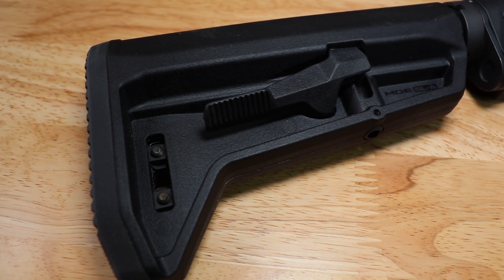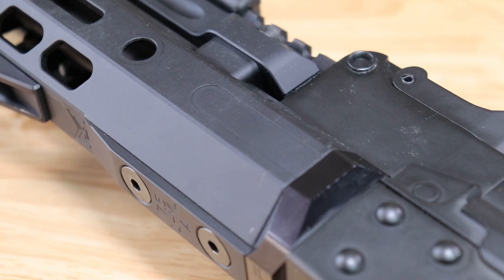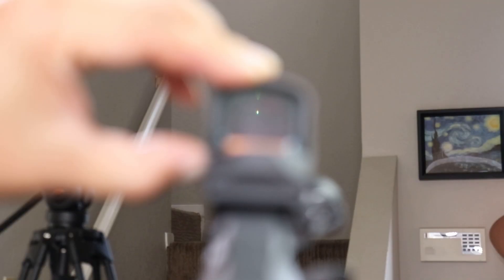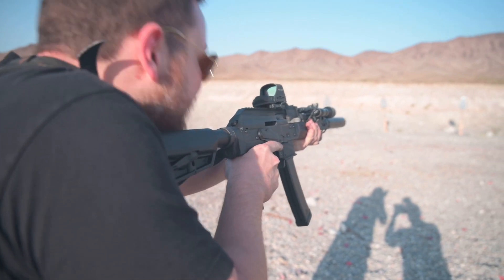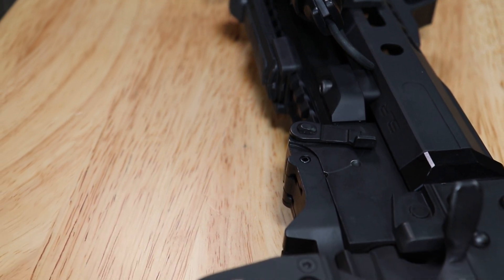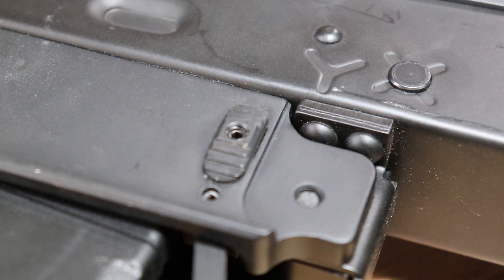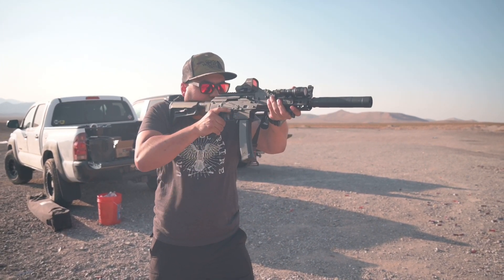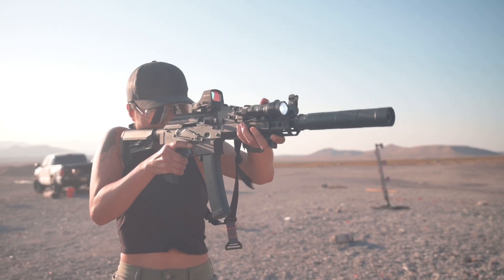Palmetto State Armory AKV-9mm SBR!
In today’s video we revisit the Palmetto State Armory AKV-9mm. We have put some nice upgrades into this platform and it is still one of our favorite guns to shoot! As always our videos are short and sweet so please enjoy!

Roger - @rbarrera8050
Des - @hrlylove

9811 W. Charleston Blvd.